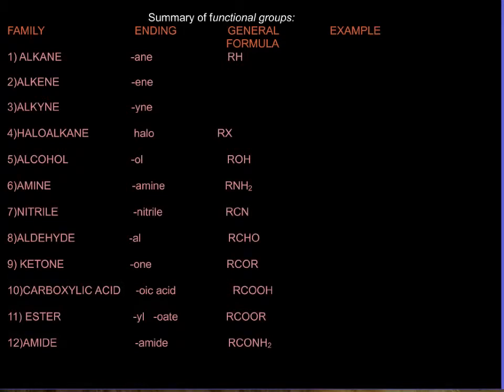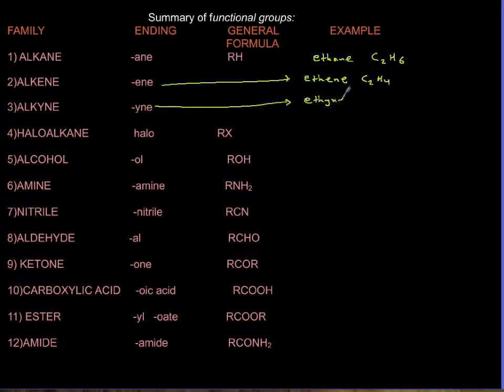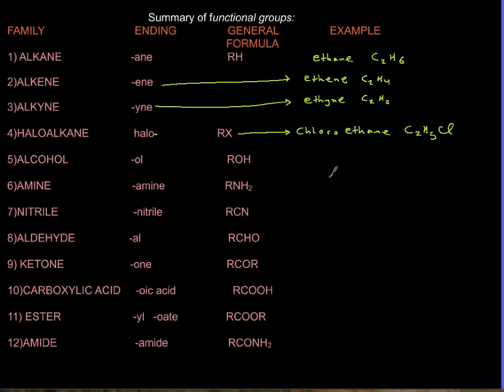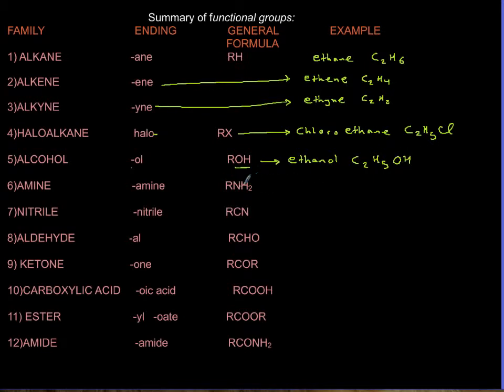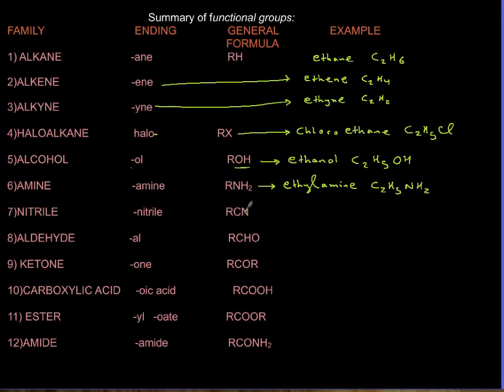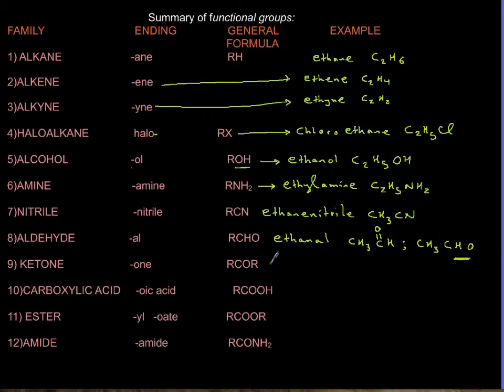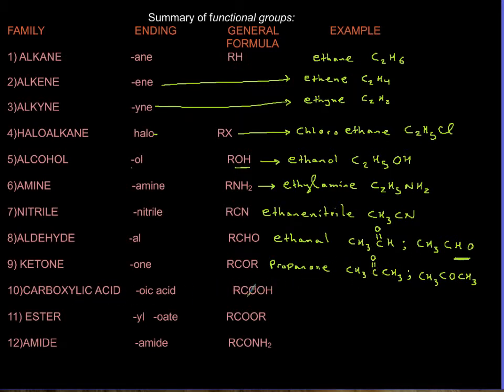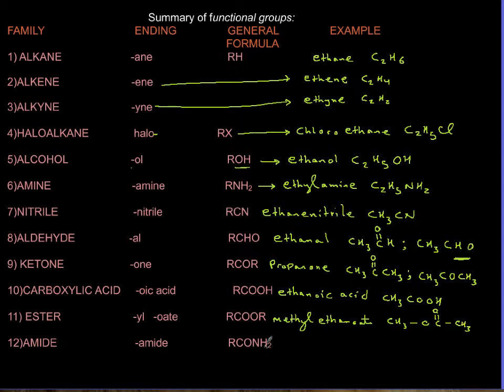functional group summary